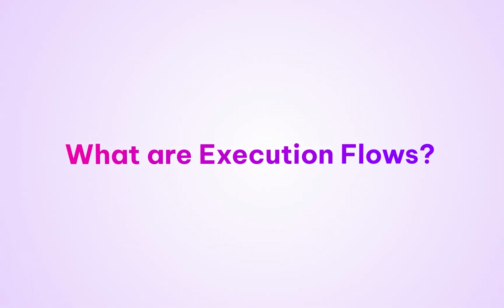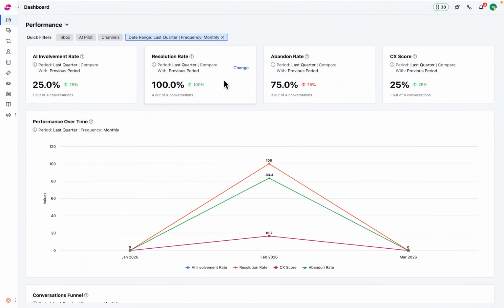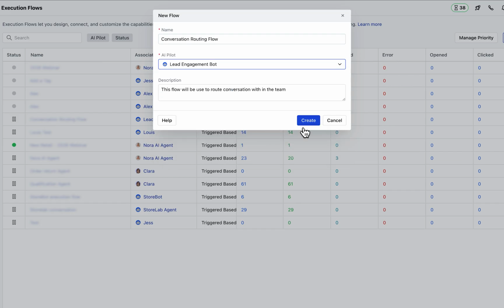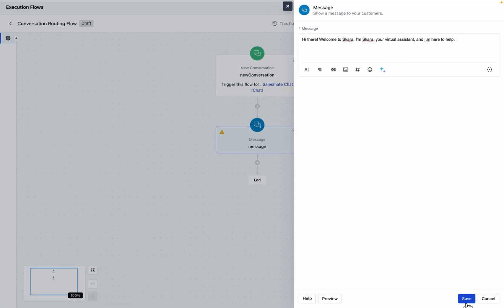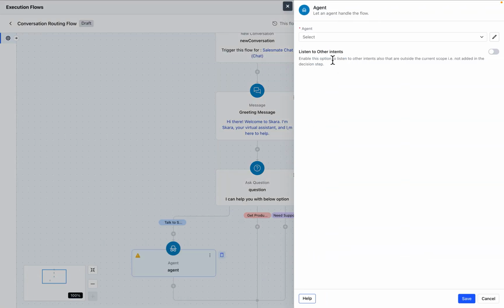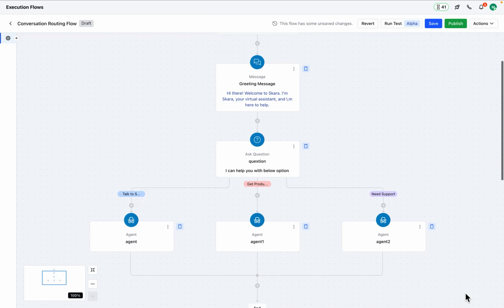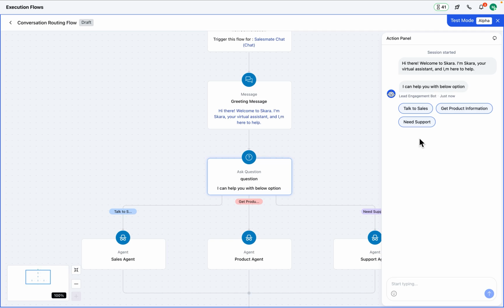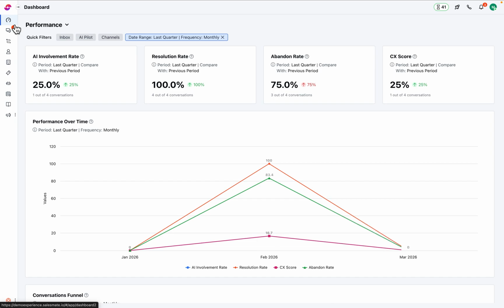Automate AI Agent Actions with Execution Flows in Skara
Learn how to design execution flows in Skara by Salesmate to intelligently trigger AI Agents during customer conversations.

In this tutorial, we’ll cover:

- Creating execution flows in Skara
- Configuring AI Agent triggers
- Defining intents and decision paths
- Routing conversations to the right AI Agent
- Managing multi-agent interactions
- Automating customer engagement workflows

Execution flows in Skara help automate how AI Agents respond, intervene, and collaborate across sales and support conversations for faster and more efficient customer interactions.